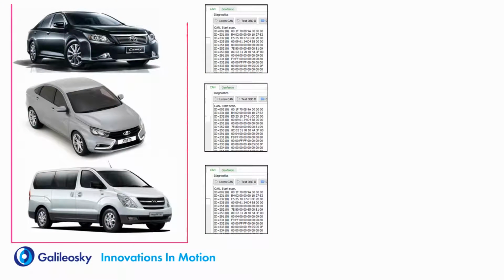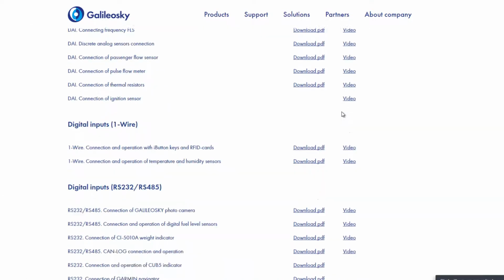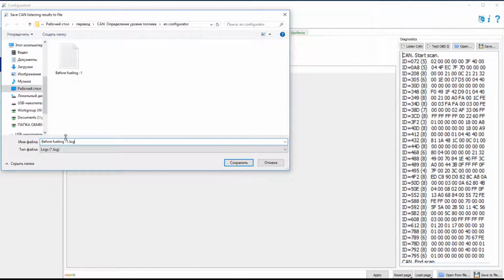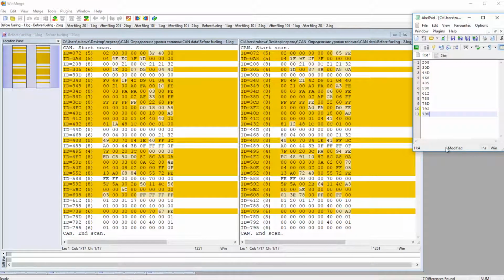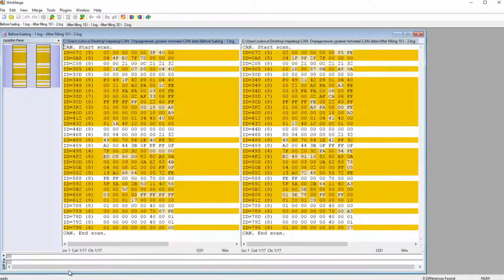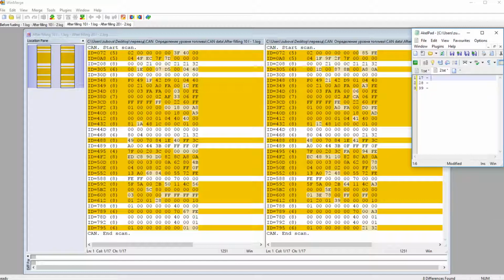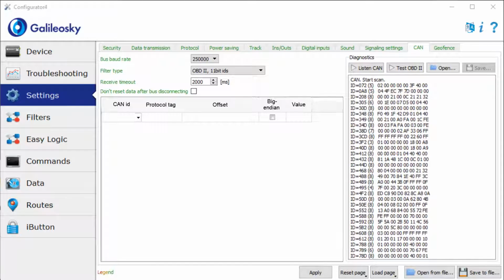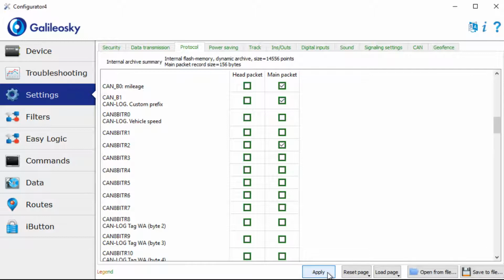CAN Defining Fuel Level Data from the CAN bus